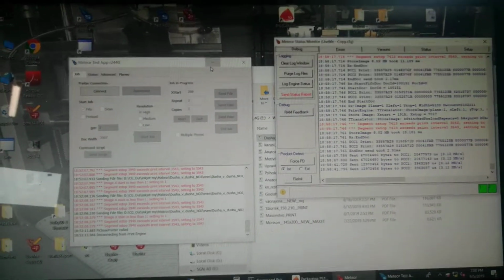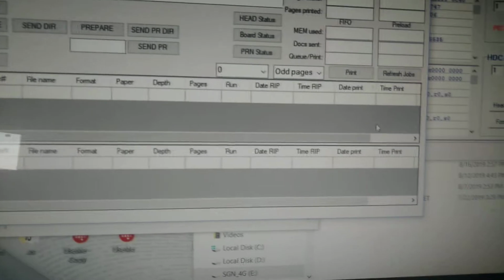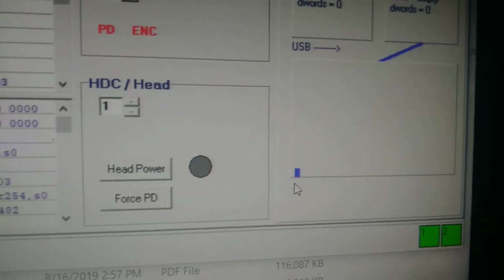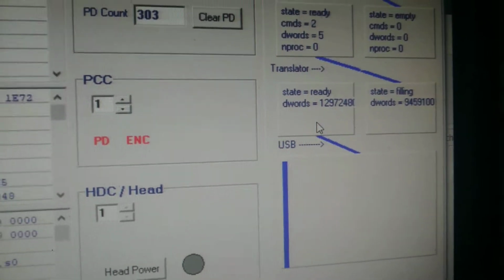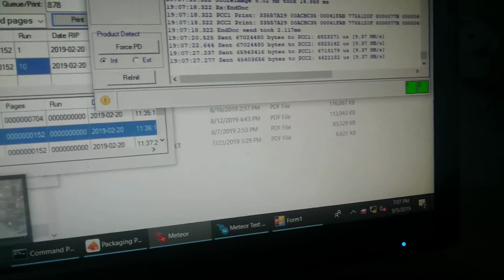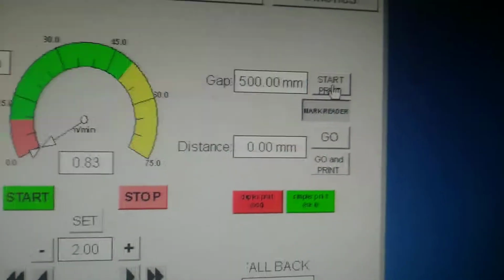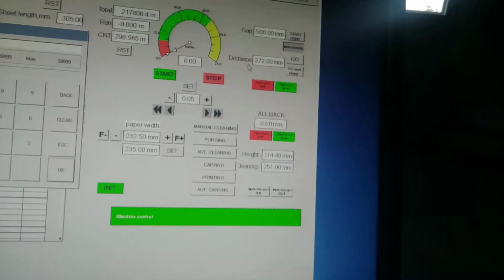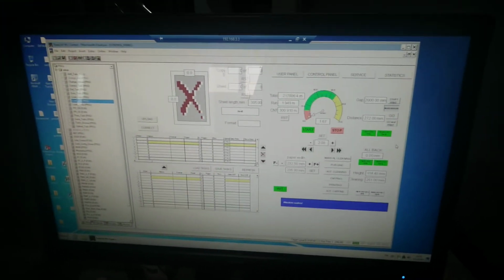For Michael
SW